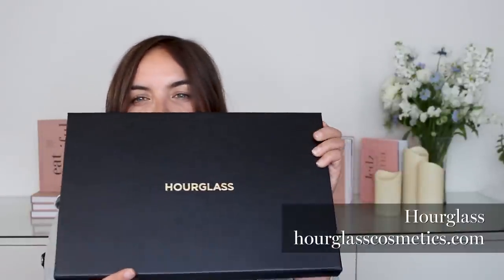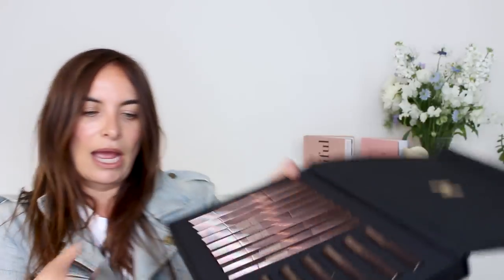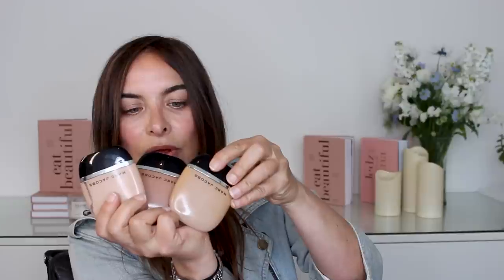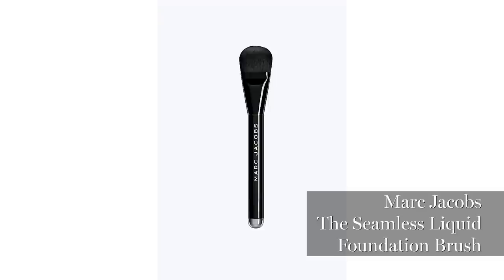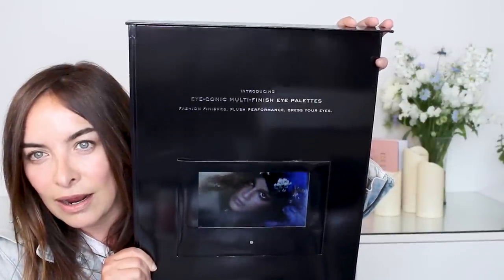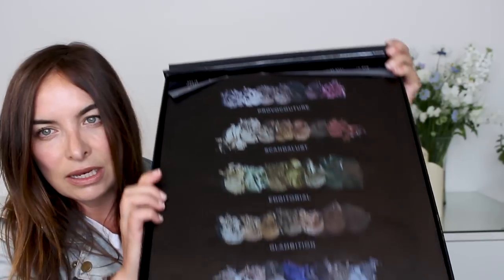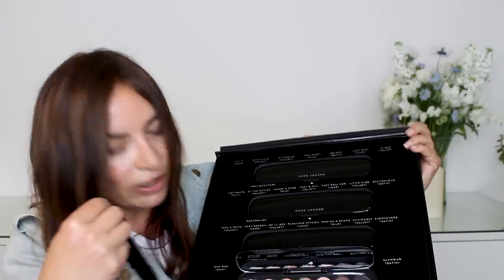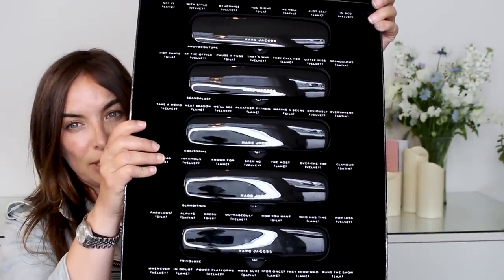Makeup unboxing with Hourglass, Marc Jacobs & Jillian Dempsey // Wendy Rowe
Is there anything more exciting than the sight of the postman with a big arm full of packages with your name on them? In today’s YouTube video you can see me opening up my latest deliveries, with new makeup must-haves from three brands I love.

For more info read my write up over on my